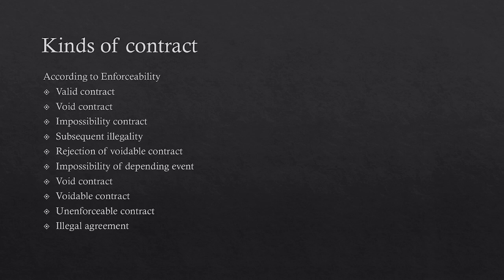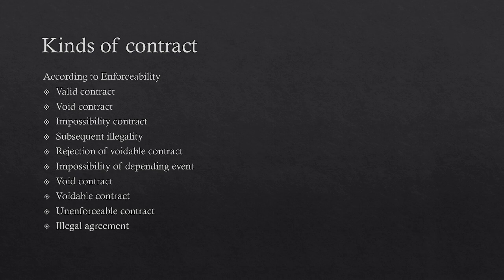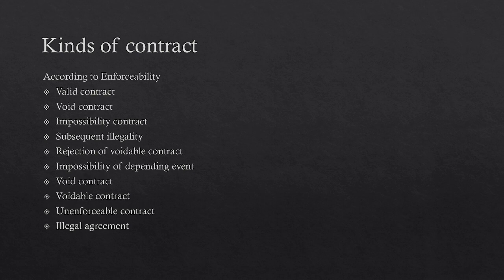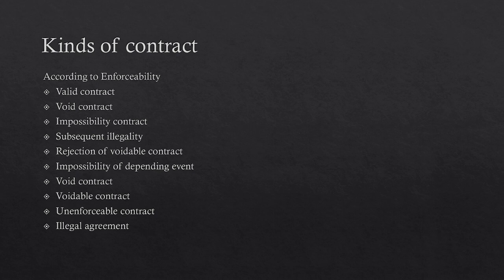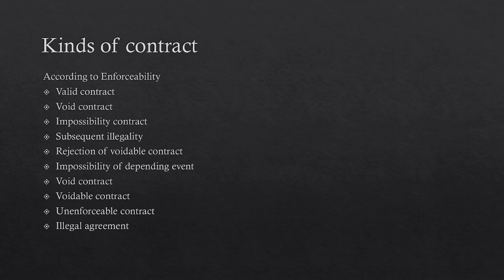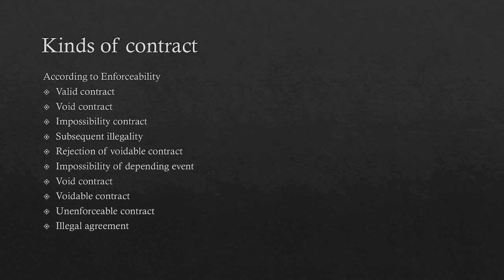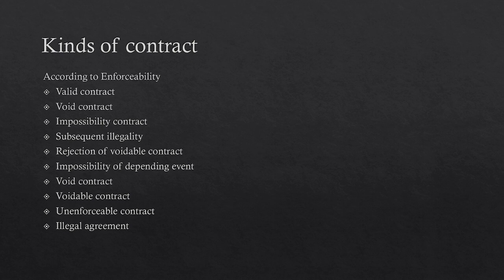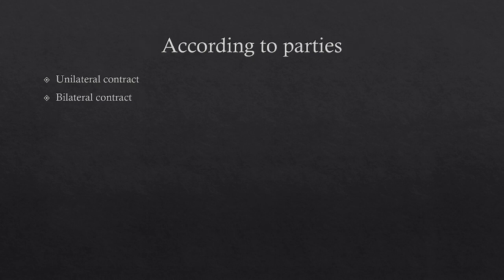Contract and its Kinds | Part 2 | According to formation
According to performance
According to parties
Kinds of Contract